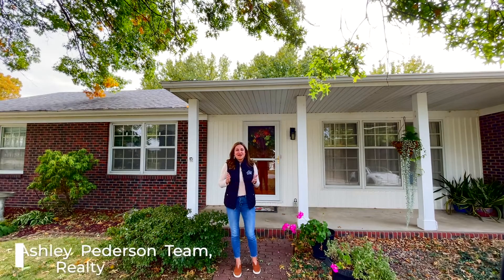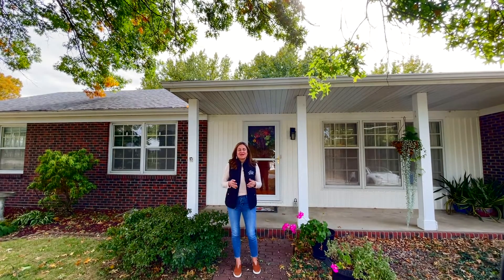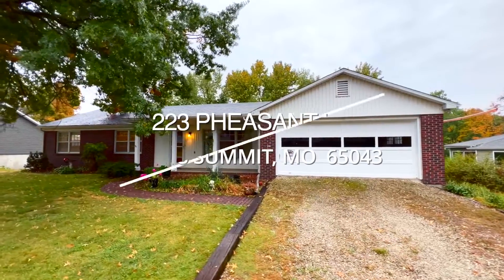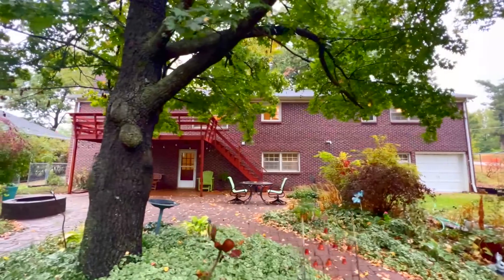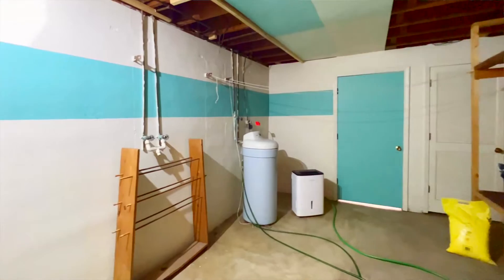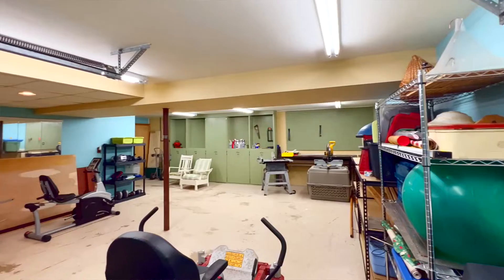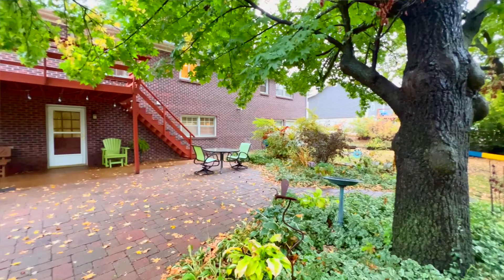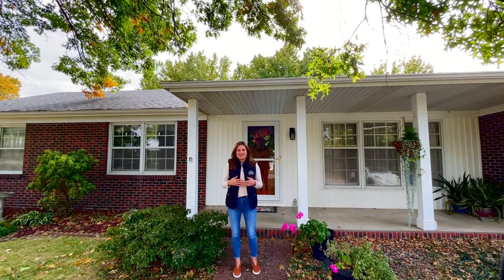Central Missouri Home Tour - 223 Pheasant Lane, Holts Summit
Escape the hustle and bustle of the city with this stunning home at 223 Pheasant Lane in Holts Summit. Even with everything Jefferson City and Fulton have to offer being just a short drive away, you will never want to leave the comfort this spacious home provides! A wood burning fireplace creates a cozy atmosphere that is perfect for the cooling weather. Four bedrooms offer plenty of room for all your needs––the lower-level bedroom would make a wonderful home office space. The primary suite features two spacious closets and an amazing jetted tub that is sure to help you relax after a long day! A huge fenced-in backyard is the perfect spot for a fun swing set, luscious garden, or whatever your dream outdoor space includes. Tools and toys will all find a home in either the third garage located downstairs or one of the two storage sheds in the back of the home. A new roof (2020) and attic fan are quite literally the cherry on top of this perfect Holts Summit home!